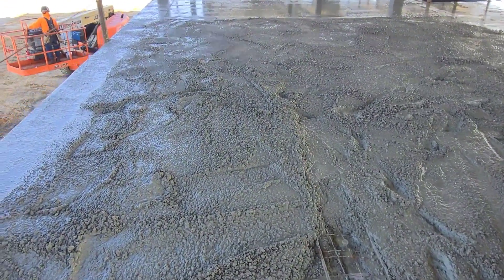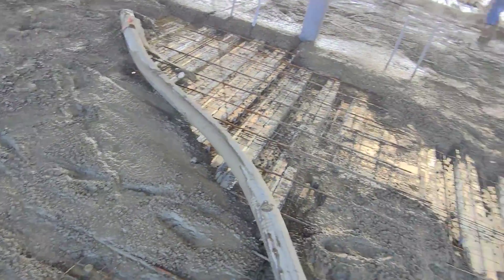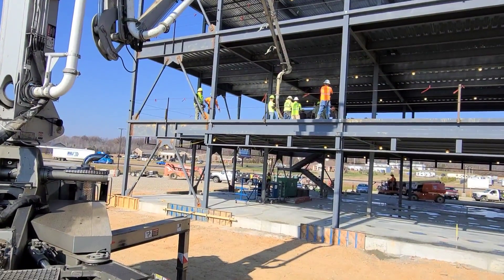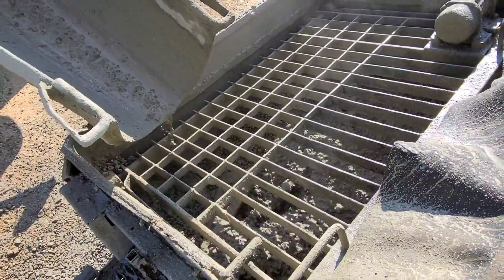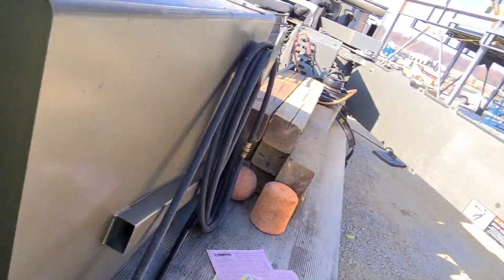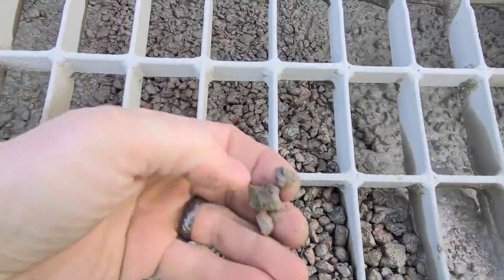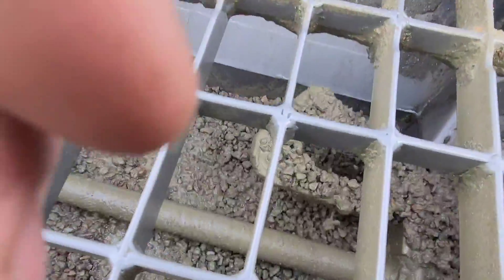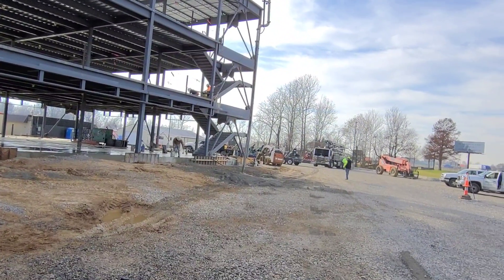On The Rocks! Concrete PumpVlog #2 Lightweight Concrete!